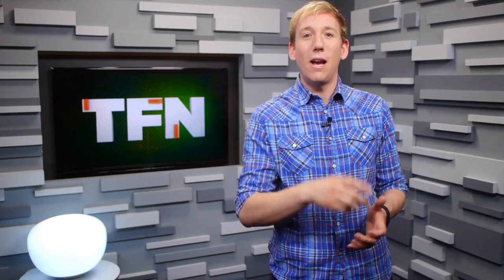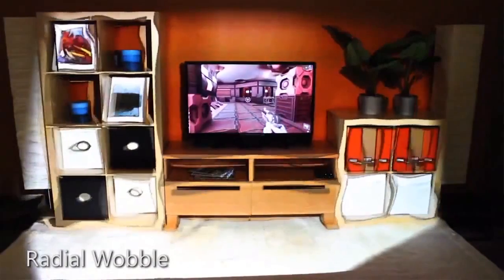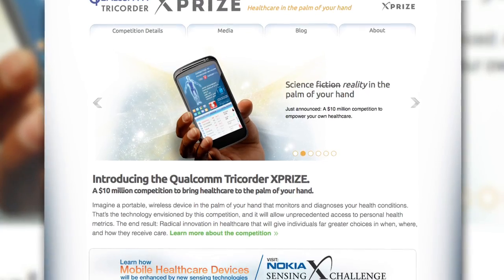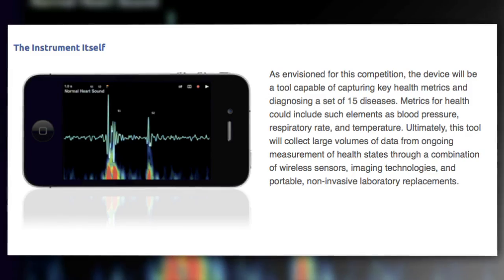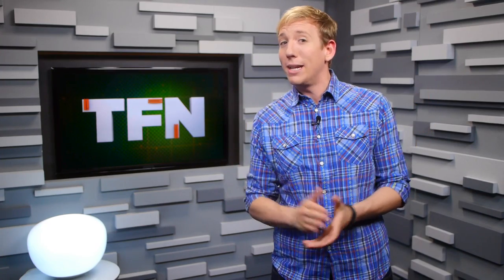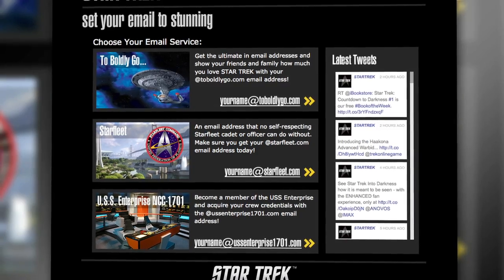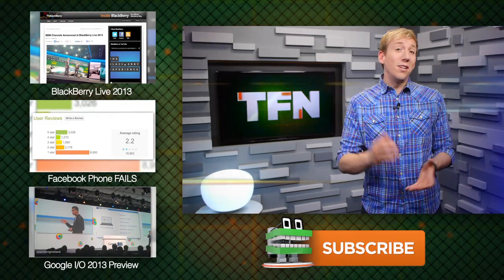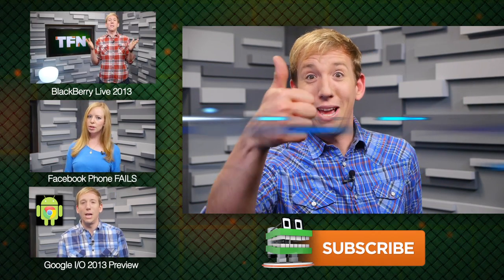Star Trek Tech: Holodeck, Tricorders, & More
Jealous of the tech in Star Trek? Some of it may be available to you in the near future!
With the release of Star Trek Into Darkness, Scott looks at the holodeck-like Illumiroom, a contest for a real life Tricorder, Klingon translators, and more!

Host: Scott Bromley
Producer: Lauren Rudser
Associate Producers: Todd Boudreaux, Chastity Vicencio
Editor: Frank Knight